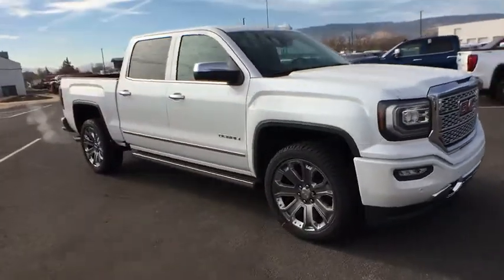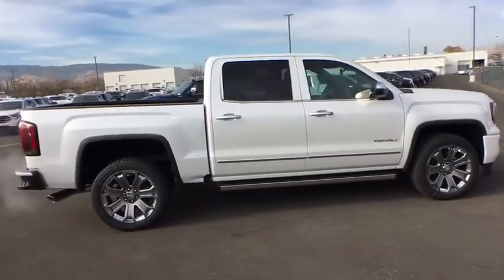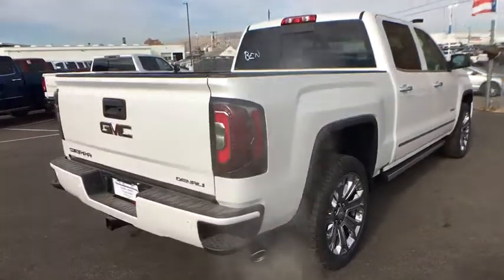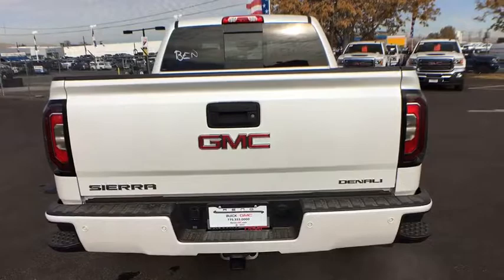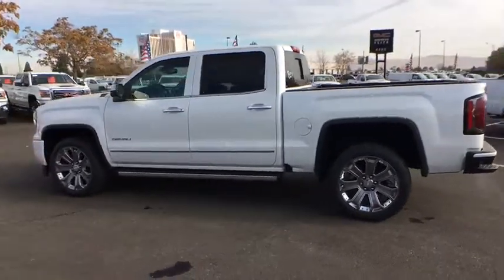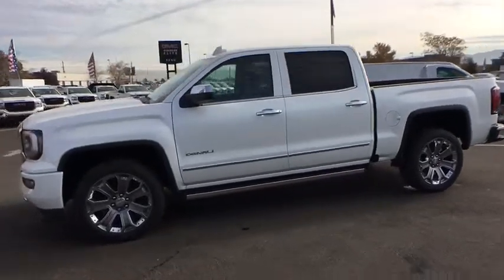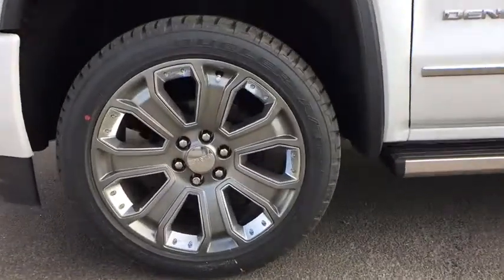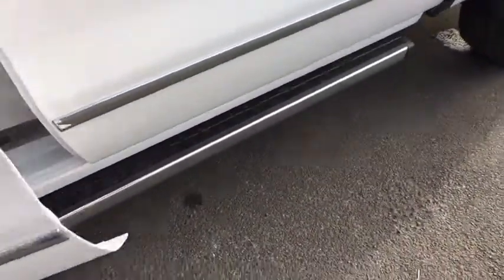2018 GMC Sierra 1500 Reno, Carson City, Lake Tahoe, Northern Nevada, Roseville, NV JG573707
White Frost New 2018 GMC Sierra 1500 available in Reno, Nevada at Reno GM. Servicing the Carson City, Lake Tahoe, Northern Nevada, Roseville, NV area.
2018 GMC Sierra 1500 Denali - Stock#: JG573707 - VIN#: 3GTU2PEJ7JG573707

Reno GM
900 Kietzke Ln

White Frost 2018 GMC Sierra 1500 Denali 4WD 8-Speed Automatic EcoTec3 6.2L V8 8-Speed Automatic, 4WD, Jet Black Leather.This vehicle may have after-market equipment or upfits that may not be included in the price. See dealer for specific details. Photos shown may or may not include added equipment. Price includes: $2,000 - National Buick and GMC Bonus Cash. Exp. 11/30/2018, $1,500 - General Motors Consumer Cash Program. Exp. 11/30/2018, $1,000 - Fresno, Las Vegas, Phoenix, San Francisco and Seattle Auto Show Bonus Cash Progr. Exp. 11/30/2018 The GMC Sierra light-duty truck has long set the standard for capability and refinement in a full-size pickup, and the 2018 Sierra 1500 is no exception. Sierras strong stance, chrome accents, front-end design, and GMC signature LED lighting form a striking exterior. Inside, premium materials create a comfortable and refined cabin. Opt for the traditional styling of Sierra, the signature luxury of Sierra Denali, the sporty lines of Sierra All Terrain, or the sleek, monochromatic elegance of the Sierra Elevation Edition. The Sierra is designed to do any job with ease. Innovative hauling and trailering technologies like Trailer Sway Control and Hill Descent Control instill confidence. Active Fuel Management, direct injection and variable valve timing maximize performance as well as efficiency. And on the All Terrain X, a 5.3-liter V-8 engine, Z71 suspension, and Goodyear Duratrac Mud-Terrain tires enhance off-road capability. The 2018 Sierra sets the bar high with purposeful technology inside and out, including USB ports, the optional Bluetooth connectivity, wireless charging6 and Bose audio, Color Touch Radio with available IntelliLink, along with the optional 4G Wi-Fi hotspot to stay connected on the go.